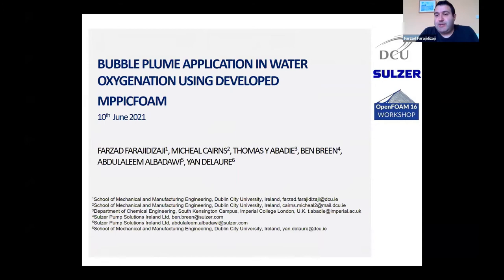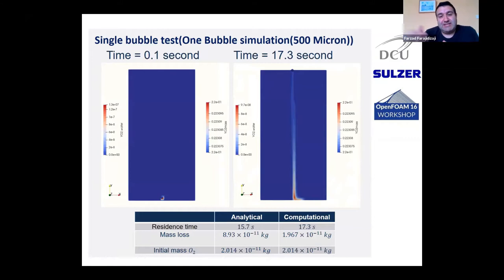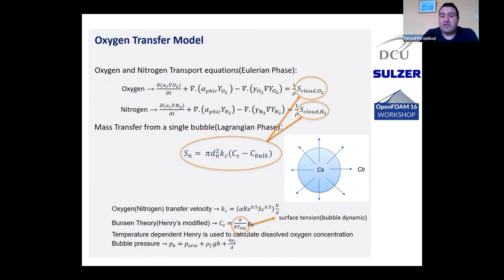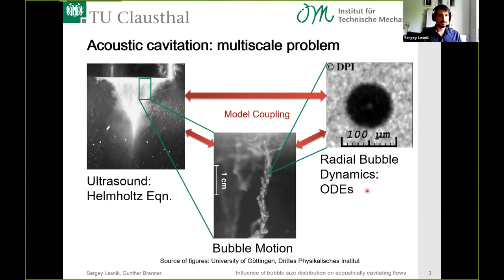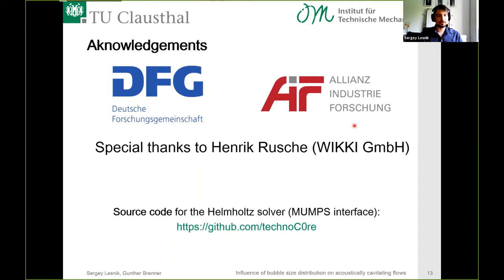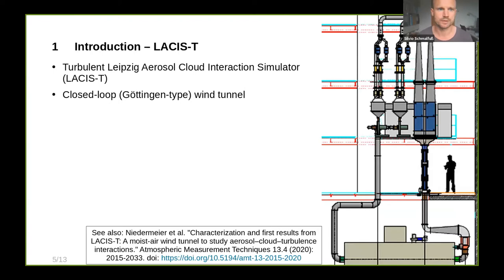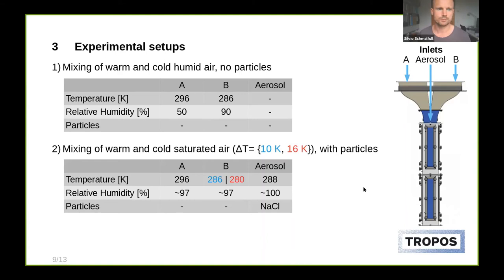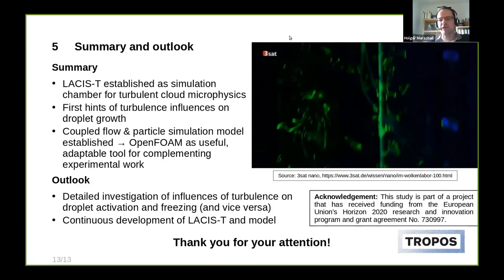[16th OpenFOAM Workshop] Particles, Droplets and Bubbles II